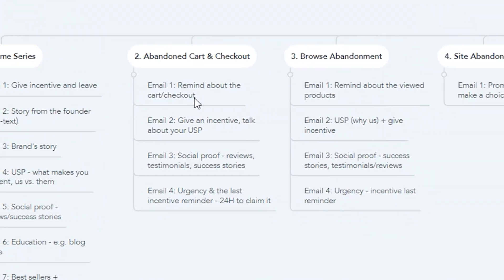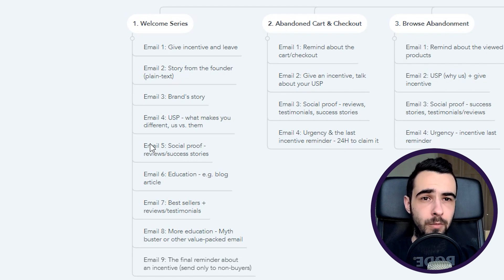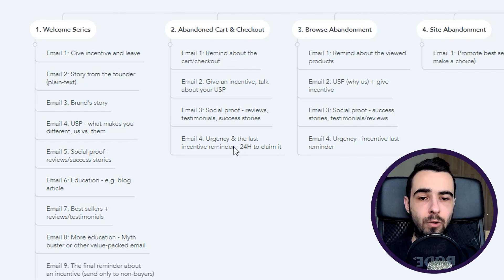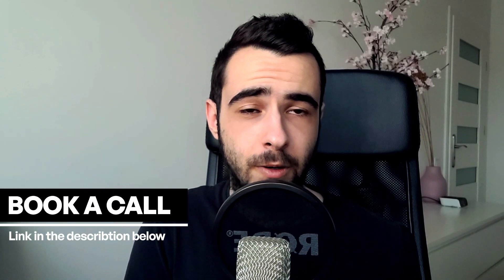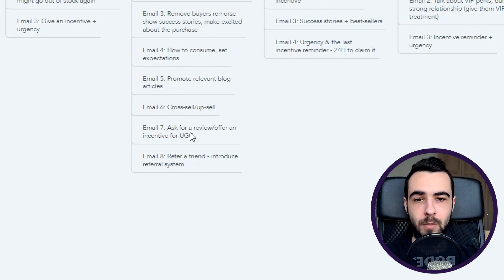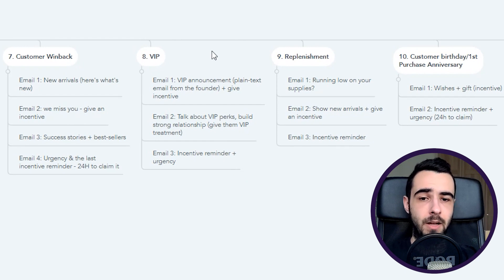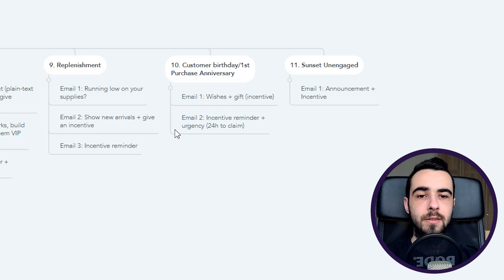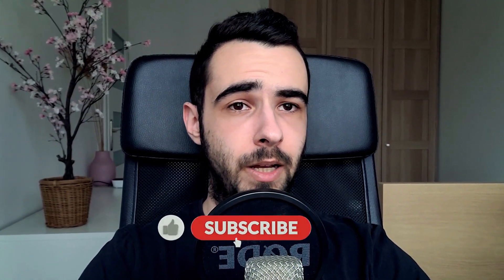$1,000,000 Flows - Must-Have Klaviyo Flows Tutorial 2023 (Shopify Ecommerce Email Marketing)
In this video, I'm going to show you essential Klaviyo flows in 2023 that I used to generate over $1,000,000 in sales from email marketing.

My agency (I'll double your email revenue in 53 days or you don't pay)

Klaviyo is one of the most powerful ecommerce email marketing tools on the market, and in this video tutorial I'm going to show you critical flows that every ecommerce Shopify business needs. By the end of this tutorial, you'll be able to create high-converting Klaviyo flows and drive sales that will help you reach your business goals!

Hey, my name is Konrad Wysocki. On this channel, you'll learn how to make more sales for your ecommerce brand using email marketing (Klaviyo specifically). I talk about everything ecommerce, direct to consumer brands and email marketing - setup, flows, campaigns, signup forms (pop-ups) and strategy. If you're an ecommerce business owner looking to grow your store without relying on paid ads, subscribe to make sure you don't miss out on content that'll help you scale profitably.